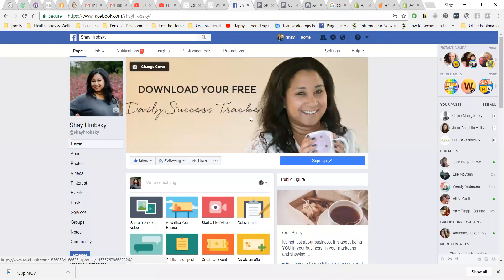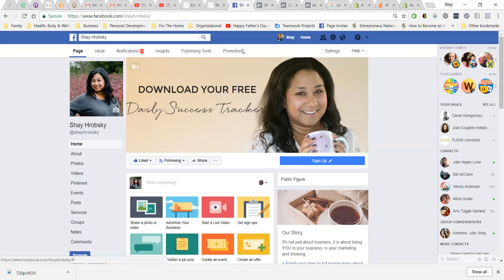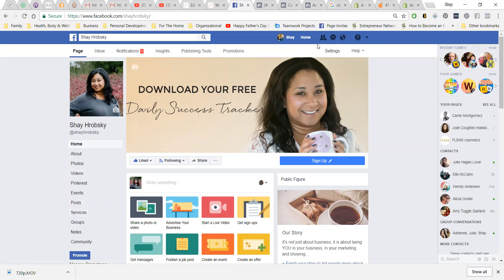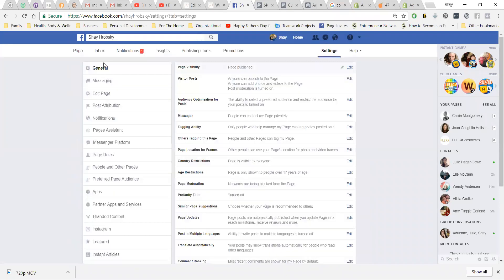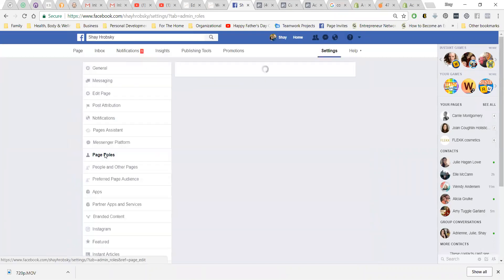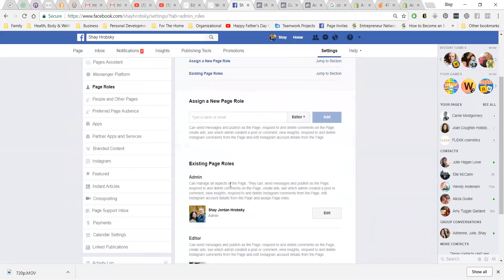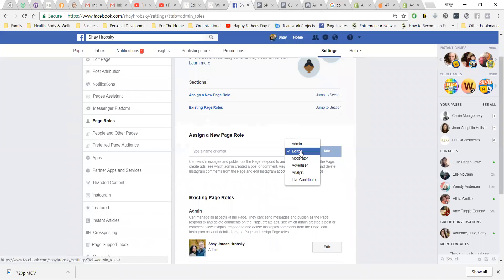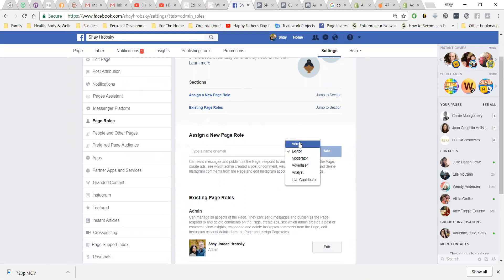How To Add Someone To Your Facebook Business Page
In this video, I'm sharing how to add an admin/editor to your Facebook Business Page.